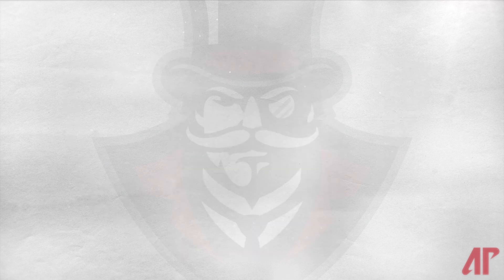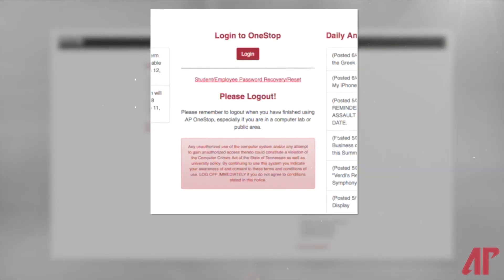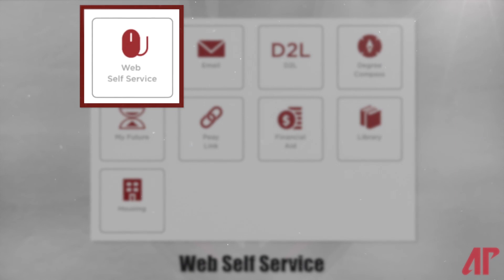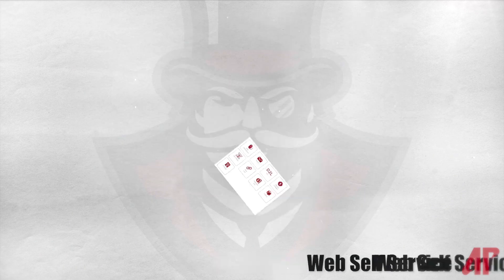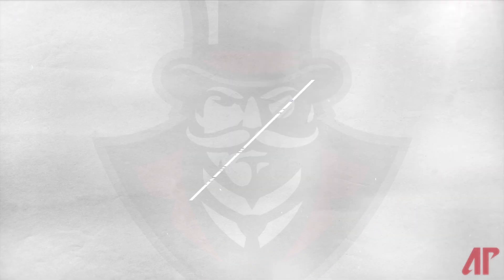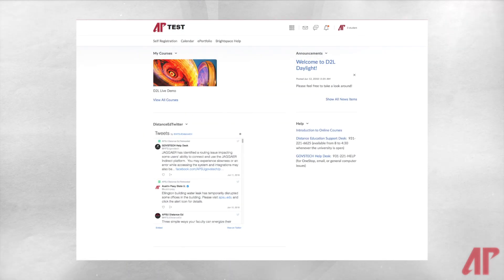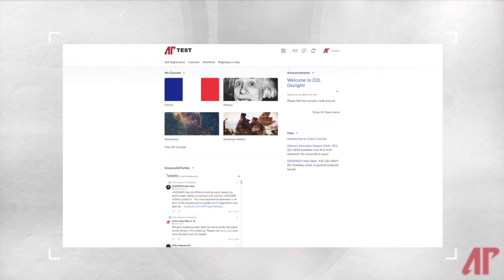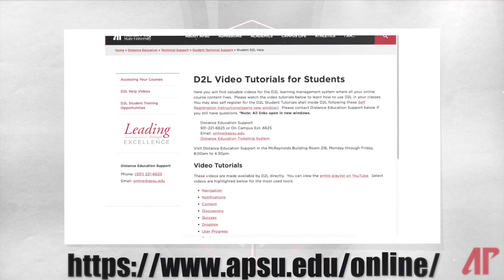APSU Technology and Online Learning Overview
Please watch this video to learn more about technology and online learning at Austin Peay State University.  Updated June 2018.